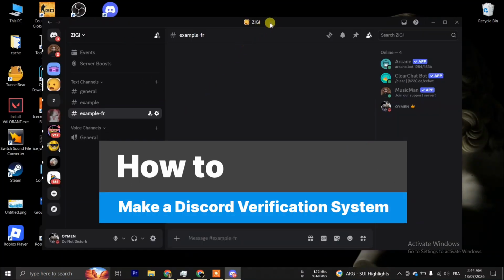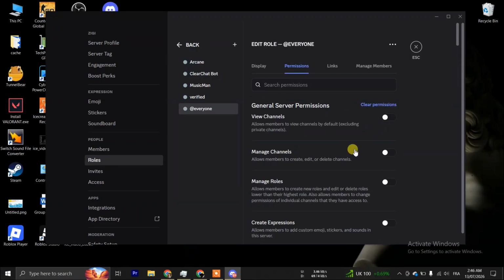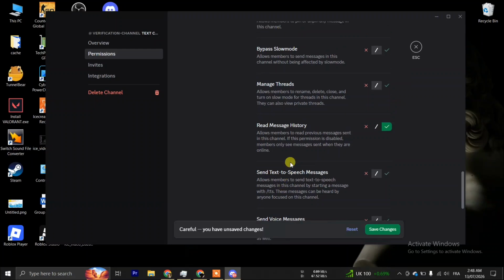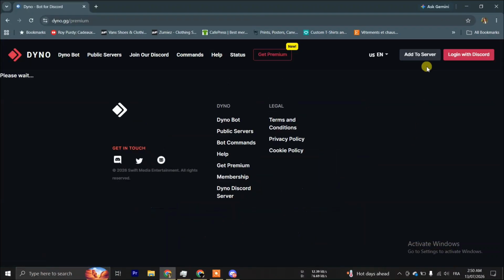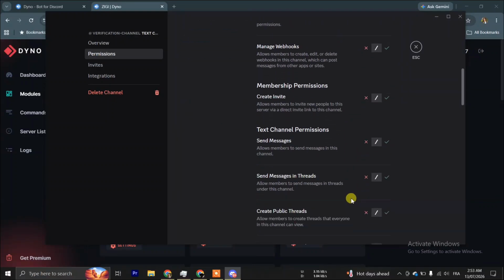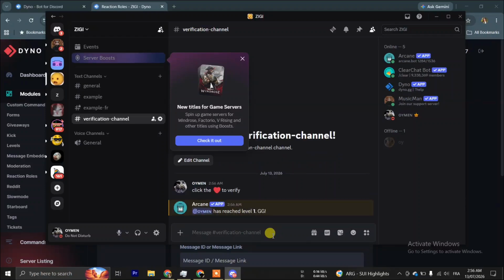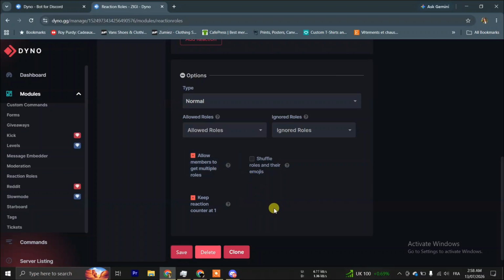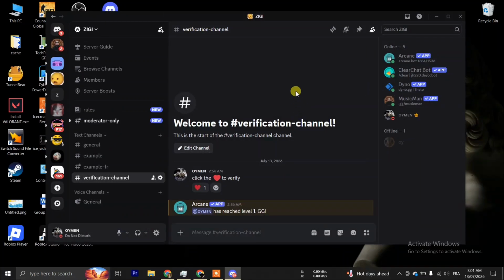How to Make a Discord Verification System (2026) | Setup Discord Verify Bot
Do you want to know how to make a verification system on discord? Then this is the video for you! I will show you how to set up a verify bot and reaction-role verification.

This is a step-by-step tutorial on how to make a discord verification system in 2026. You can learn how to add a verify bot with reaction roles, so don't worry.